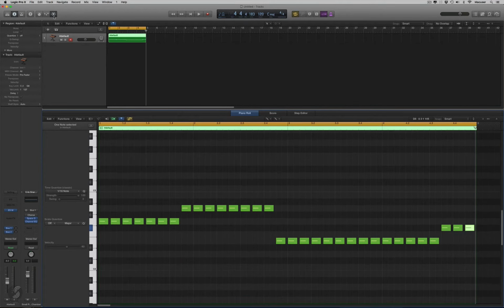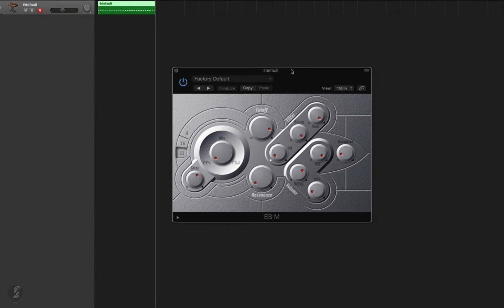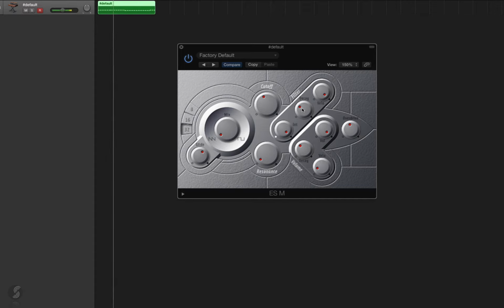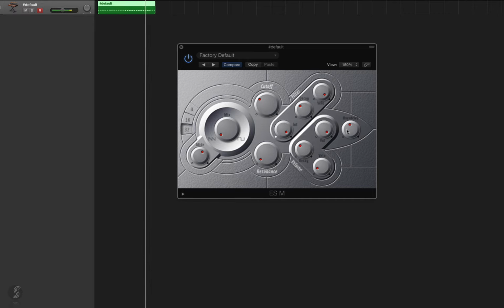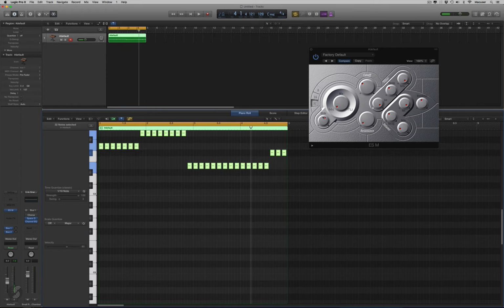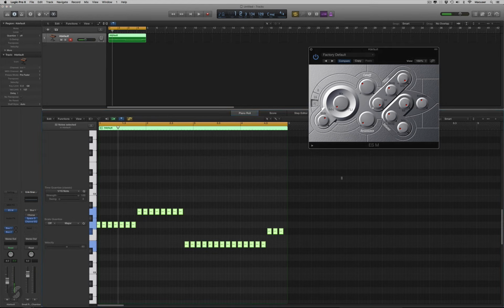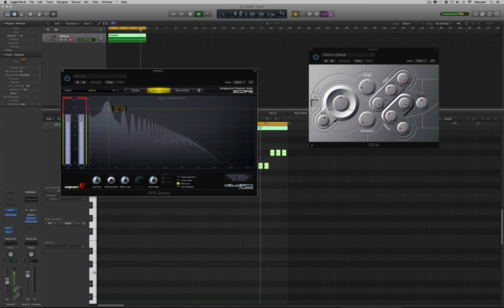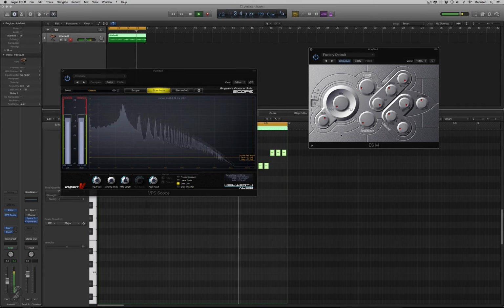Logic Pro X - ES M Synth Bassline Development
Electronic Music Production With Full Tilt teaches music production using Logic Pro X. In this tutorial we will look at a sample of content taken from Module 2 of the course, which covers the ES M Synthesizer in full detail.